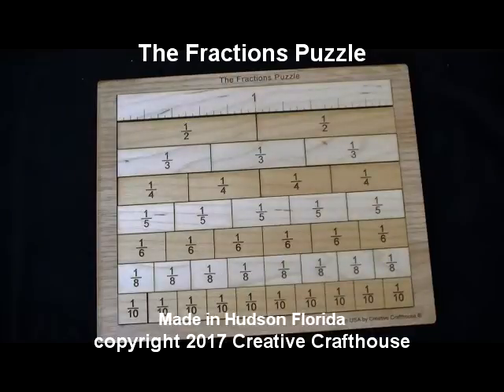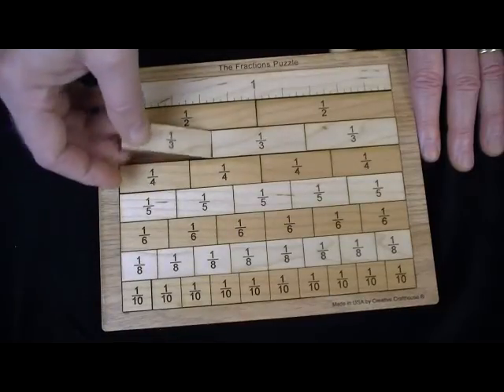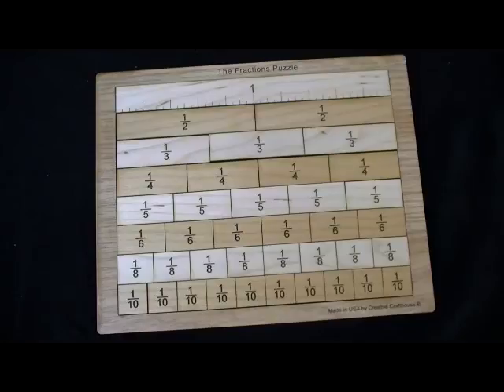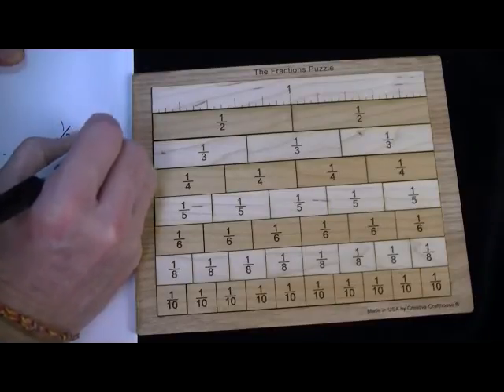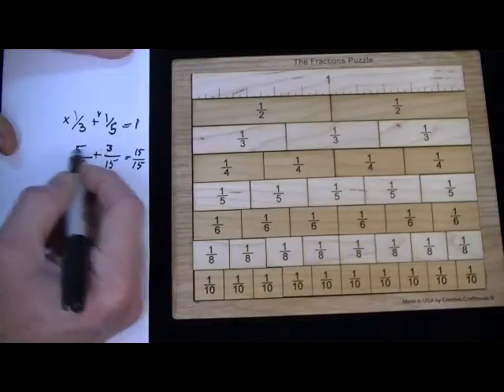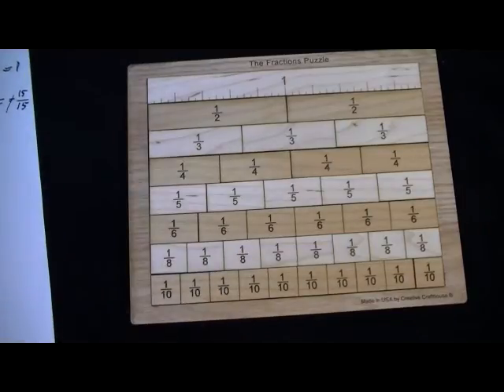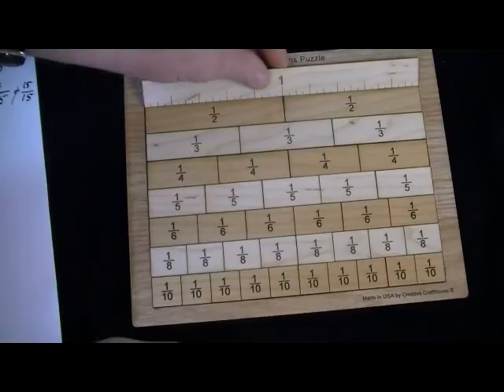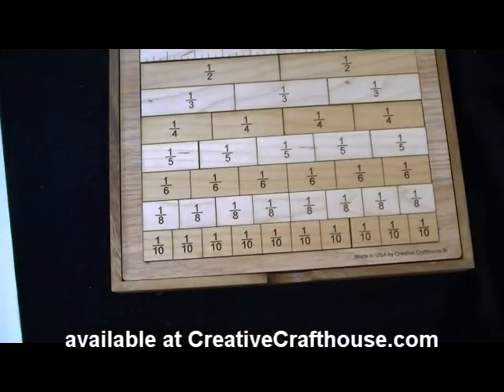The Fractions Puzzle – Math Teaching Aid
The wood set comes with base, cover, a “unit one” bar and then rows of that unit one bar cut into ½, 1/3, ¼, 1/5, 1/6, 1/8, 1/10 increments.  The unit one bar also has notched lines in units of 1/40.
I use 2 contrasting ¼” thick woods for the bars.  Maple and alder are shown in the pictures, but I may use alternate woods at times.  The frame is made from floorboard, which provides strength and is scratch and water resistant.
A wood cover will allow convenient storage to protect the pieces from getting lost.
The set measures about 7.5” x 10”.  All text is deeply laser engraved.
This set can be very effective in an introduction to fractions as the student can see the concepts physically and  even play and experiment with interrelationships or combinations of the units before trying to work them mathematically.  The concept of least common denominator used to add or subtract fractions is also nicely supplemented by using the block.
There are many challenges that one might ask; such as:
- Can you set up the board so that each row has at least one different block?  How many different ways can you find?
- Is there any way to use just a combination of the 1/3 and 1/5 blocks to fill a row?
- Take 3 different blocks such as 1/3 and 1/5 and 1/8  and string them together.  Can you estimate the length by placing it against the scale on the “1” bar and then use mathematics to find the exact answer?
Made in our Hudson, Florida shop.   Note, teachers and homeschoolers, should you lose a block or 2 down the road, I will replace at no cost except for shipping.